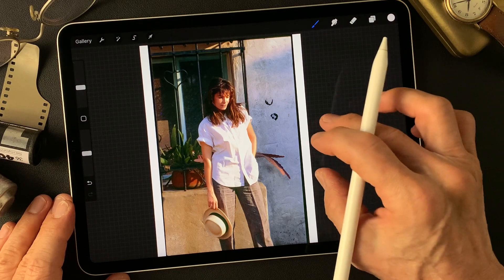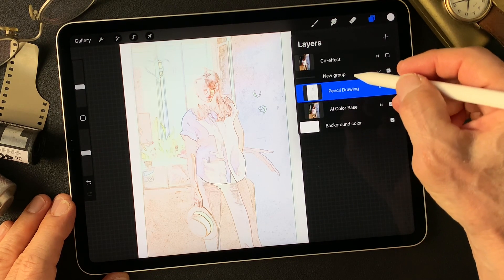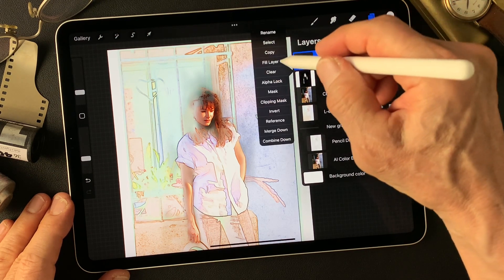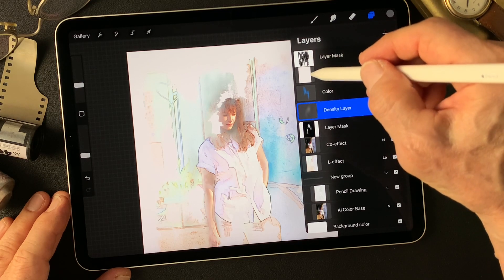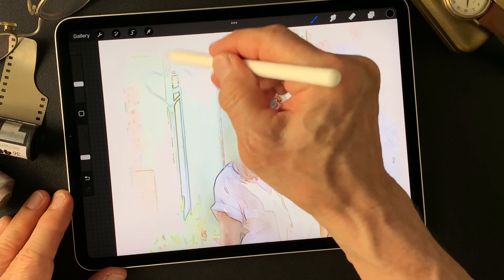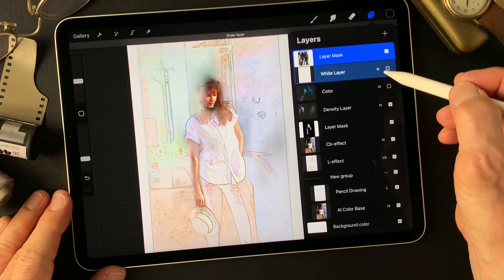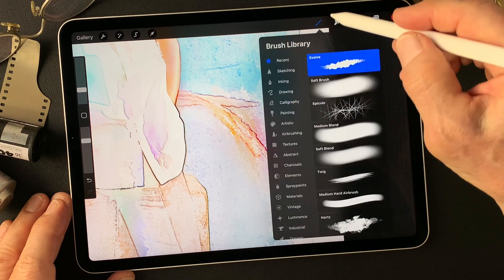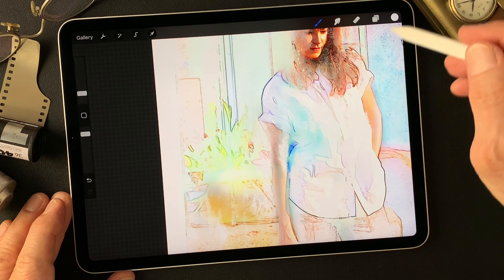Digital Painting with usage of blend mode. Like an illustration type digital painting.